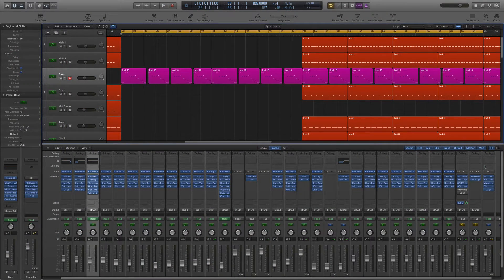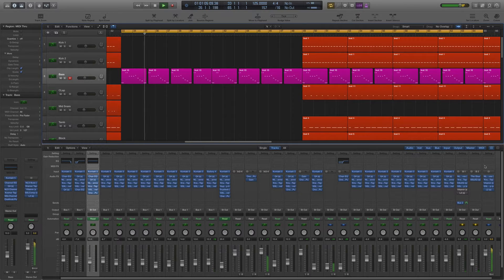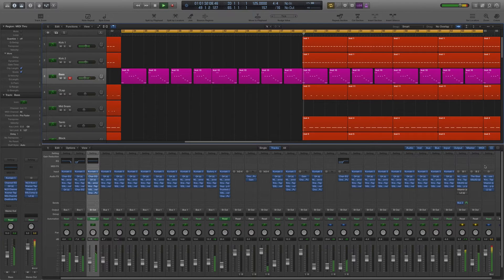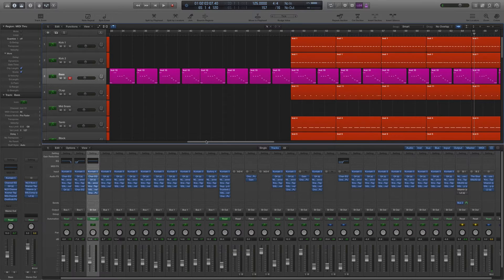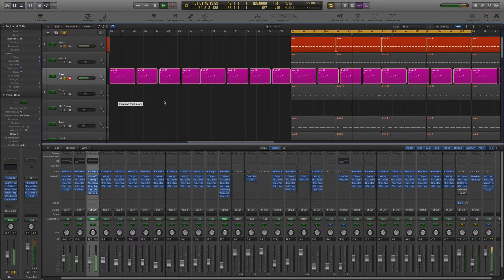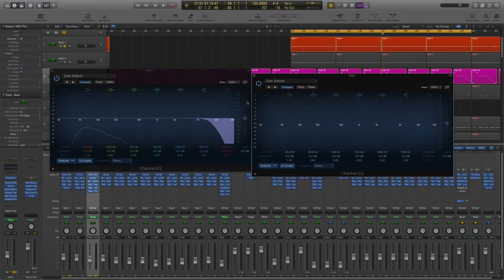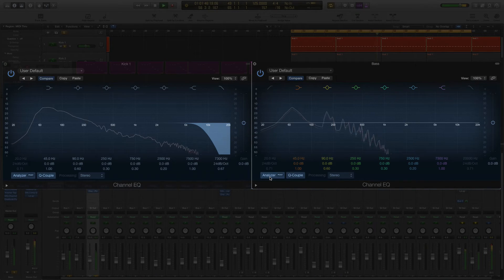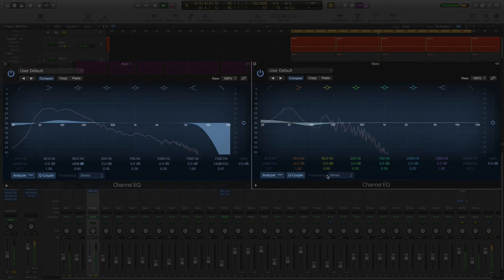Controlling low end frequencies in Logic Pro X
In this tutorial I will explain how to process your kick and bass to achieve maximum success in your low end.

I will be using the stock Logic Pro X EQ to boost and cut frequencies allowing your low end instruments more clarity.